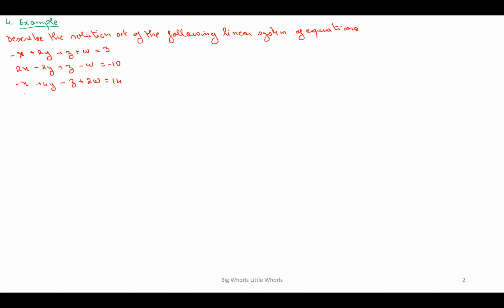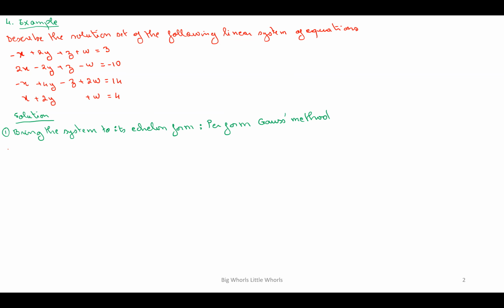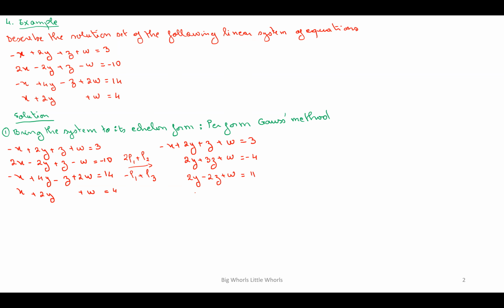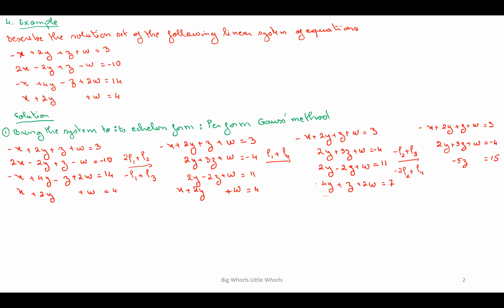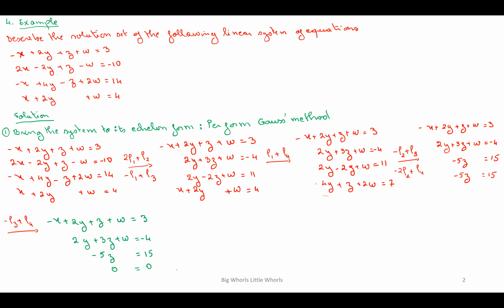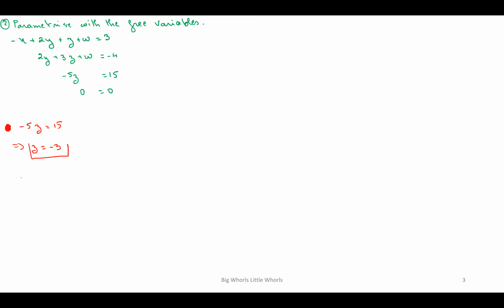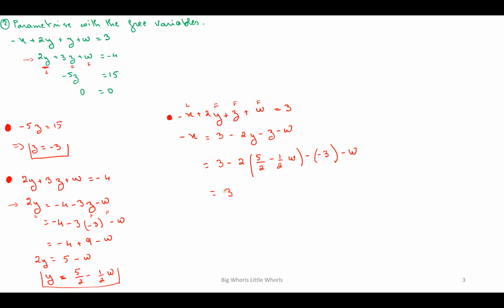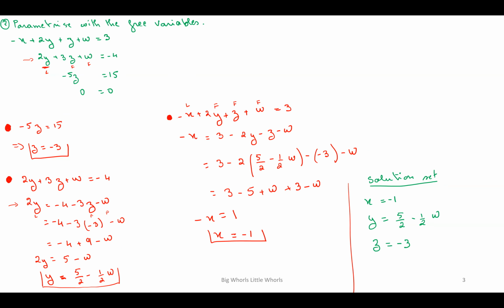Linear systems: Describing the solution set - Example